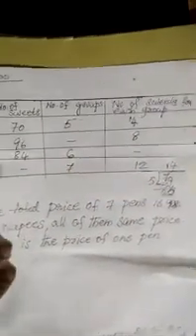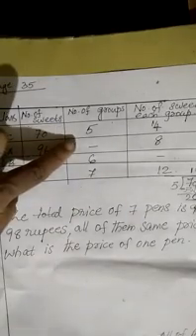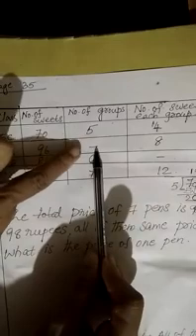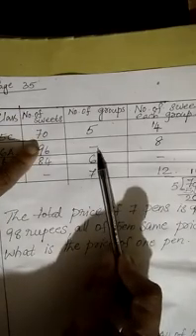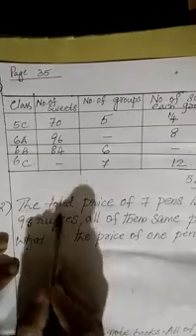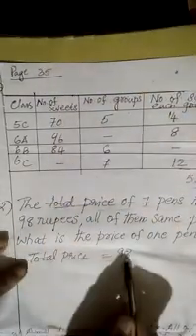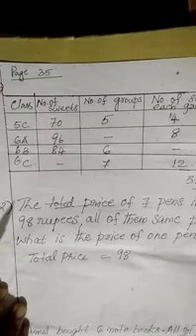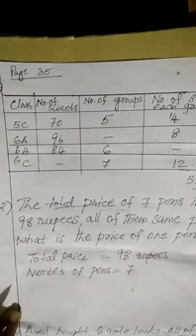Maths_std-5 :session-12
study material